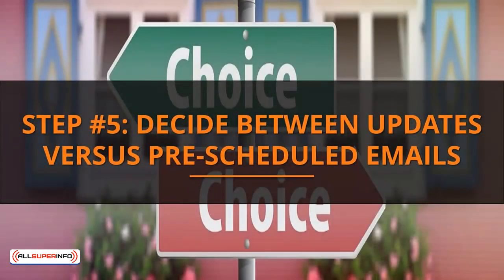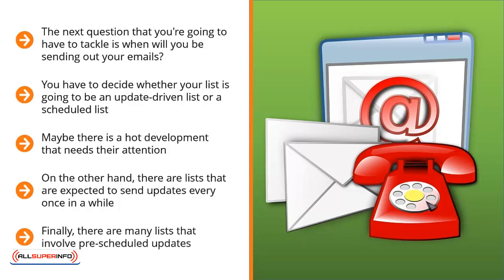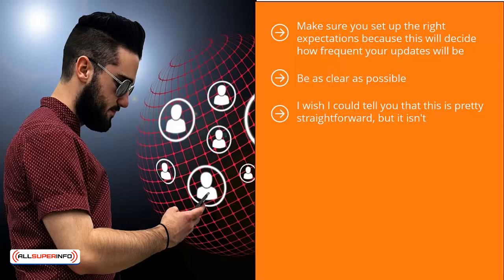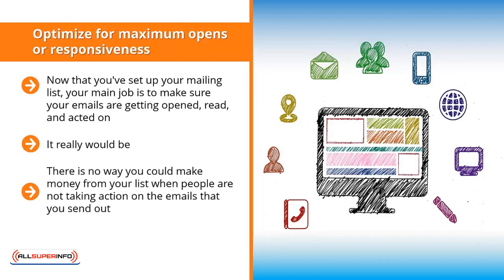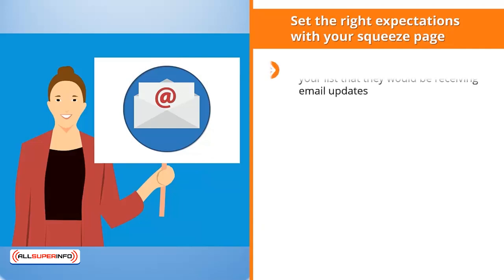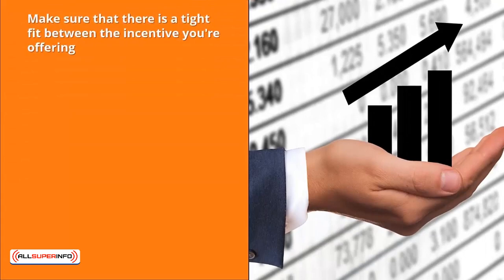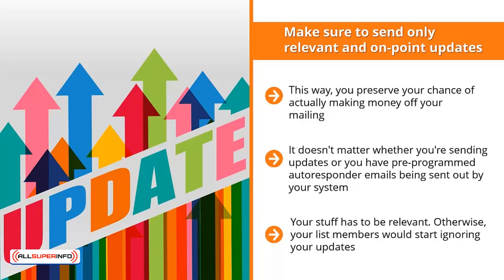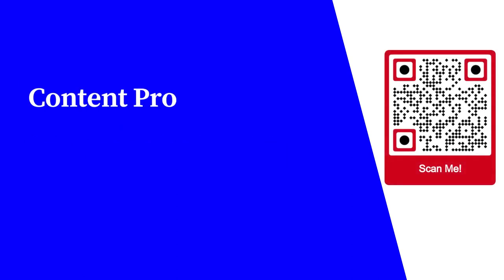Video 6 Decide Between Updates Versus Pre schedules Emails